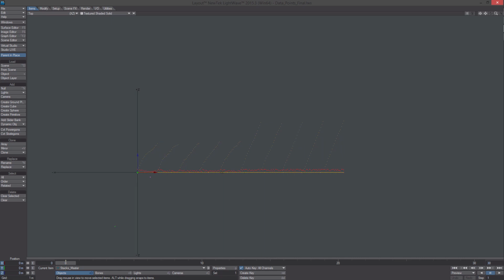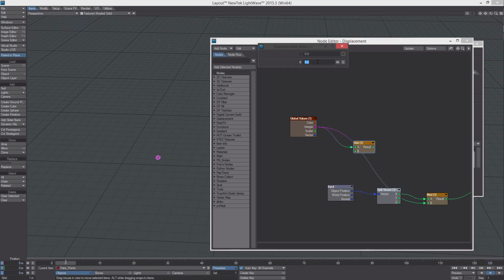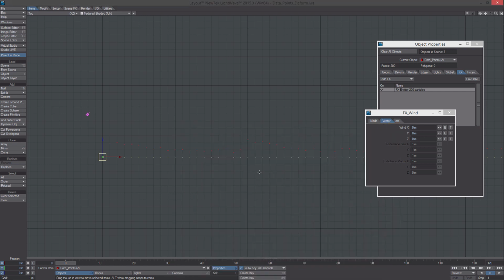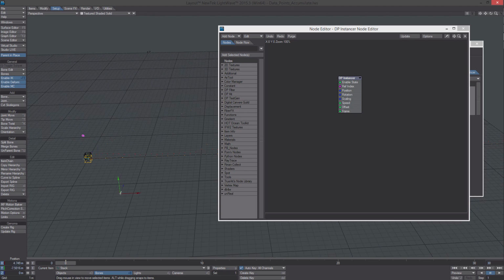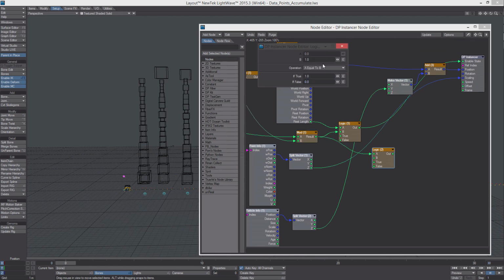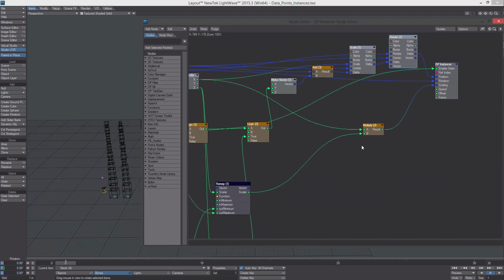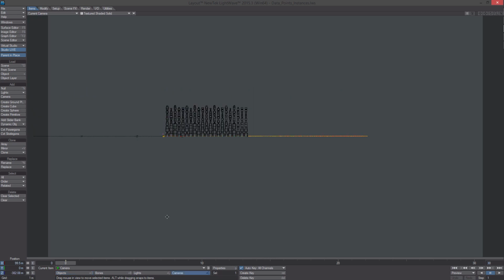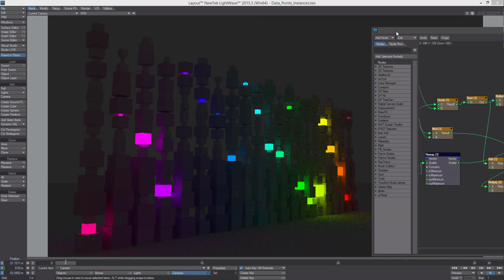Accumulating Data With Particle Triggers (Lightwave 3D Tutorial)